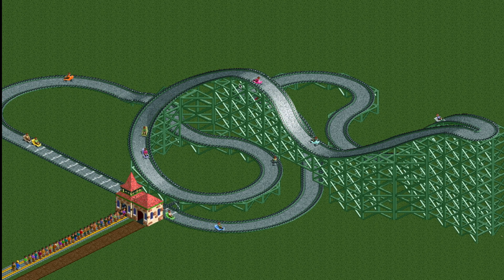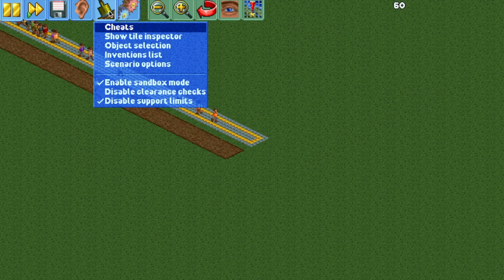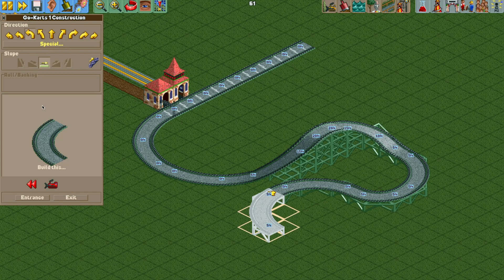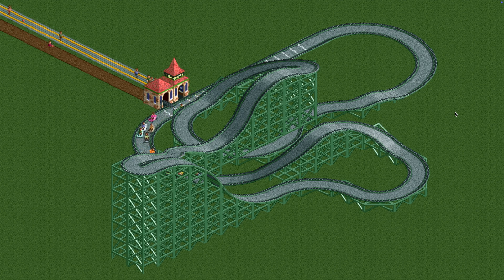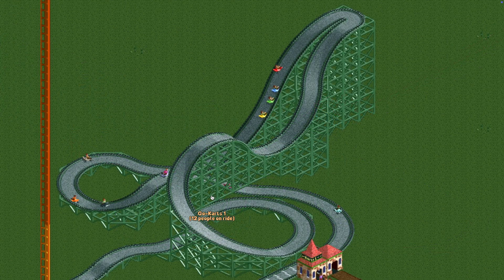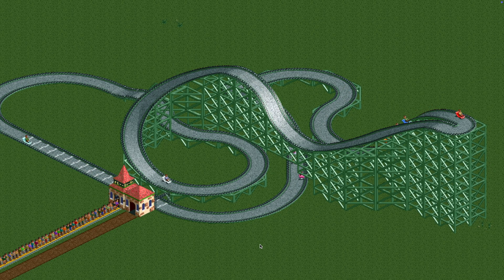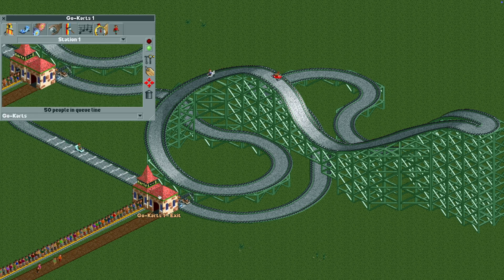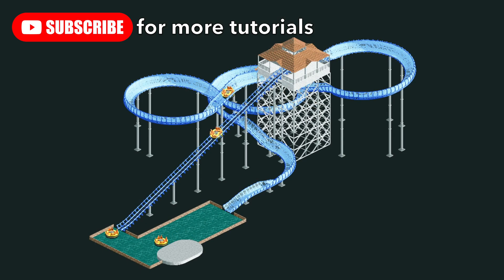New Go Kart Track Pieces in Open Roller Coaster Tycoon - OpenRCT2 Tutorial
Build your own realistic go kart layouts with the new track pieces added to OpenRCT2. Or, create a crazy, mario-kart inspired fantasy track with steep curves and drops!

‼️ Correction to the video… all turns and sloped turns are available without cheats. Only the steep pieces are locked behind cheats.
Video Chapters
0:00 Intro
0:47 Building new track pieces
1:50 Ready Set Go!
3:42 Development Version
4:11 Outro and coming next